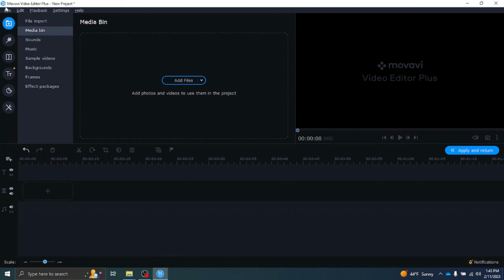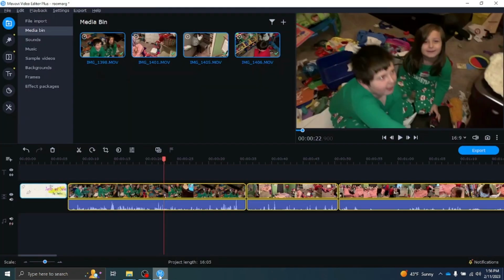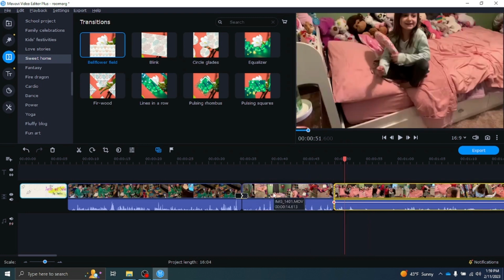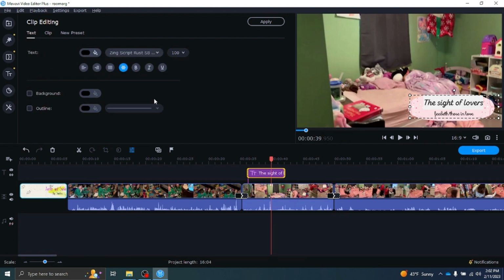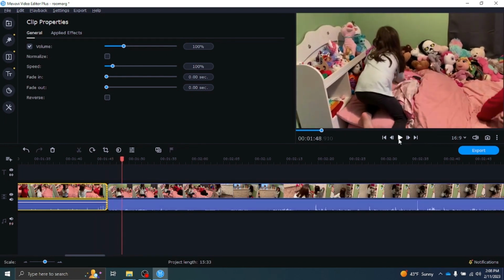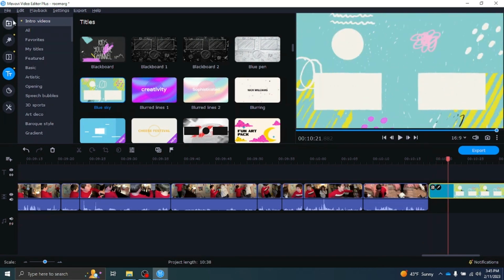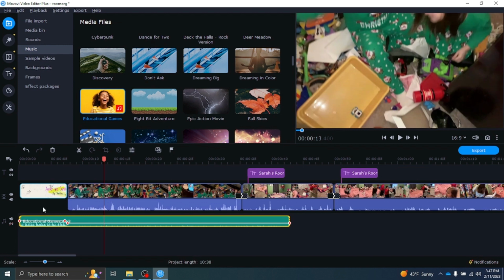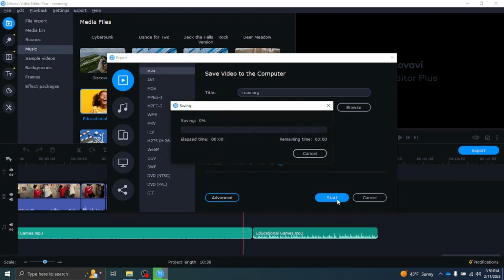YouTube Dad shows you how he edits with Movavi video editor.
How to edit YouTube videos with Movavi video editor.